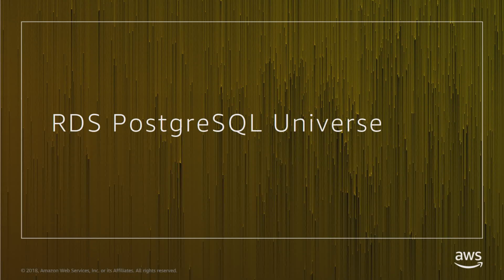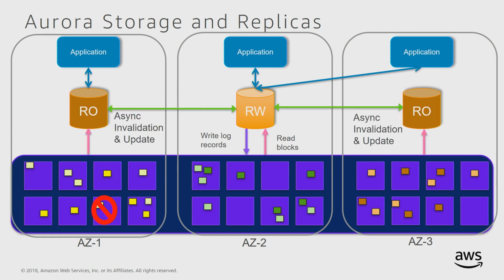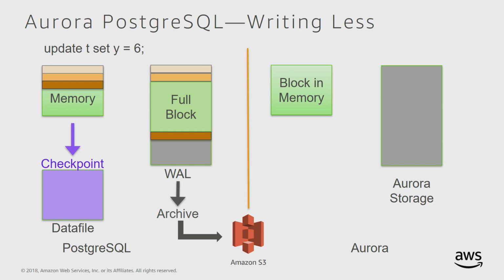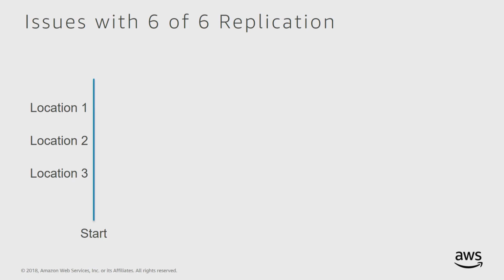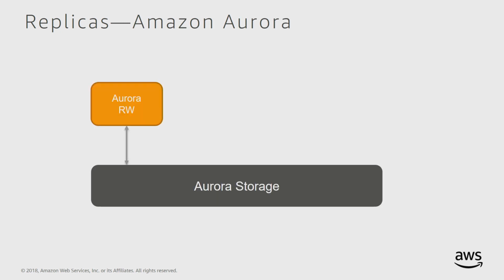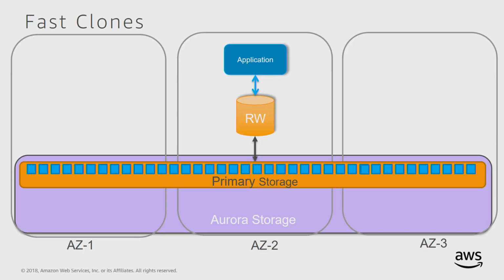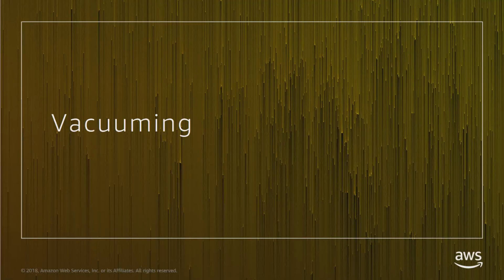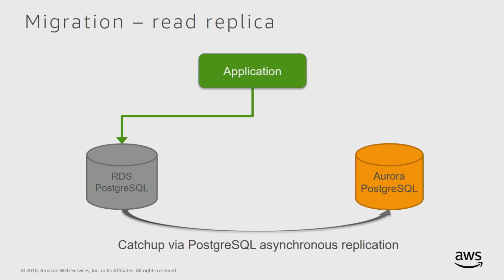Aurora PostgreSQL Deep Dive - PostgreSQL Tutorial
Grant McAlister (Amazon Web Services) delivers the talk, "Aurora PostgreSQL Deep Dive", on DAY 2 of the Percona Live Open Source Database Conference 2018, 4/25, at Santa Clara, CA.

In this session, we will dive deep into the unique features and changes that make up Aurora PostgreSQL -
including understanding the architectural differences that contribute to improved scalability, availability and durability. Some of the items that we will cover are the elimination of checkpointing, removal of the log buffer and the use of a 4/6 quroum to improved durability and availability while reducing jitter.

Other areas we will cover are improvements in vacuum and shared buffer cache as well some of our new features like Fast Clones and Performance Insight.

To finish off the session we will walk through the techniques available to migrate to Aurora PostgreSQL.

You can find more information about PostgreSQL Databases and Percona Live Online 2020 in these links 👇🏻👇🏻👇🏻